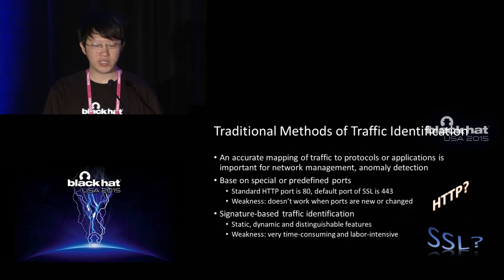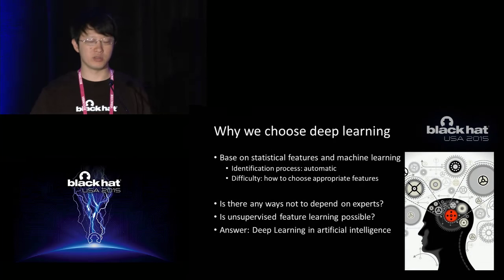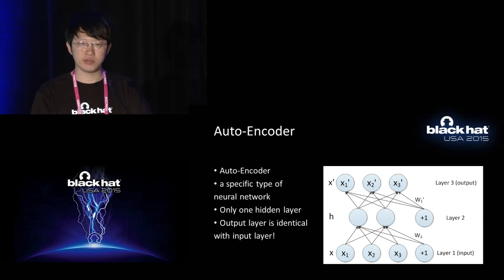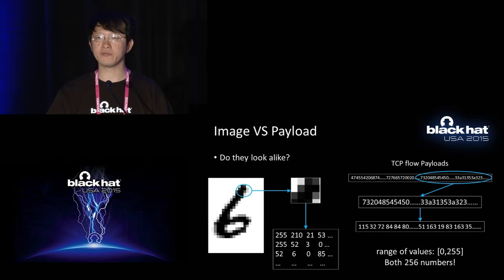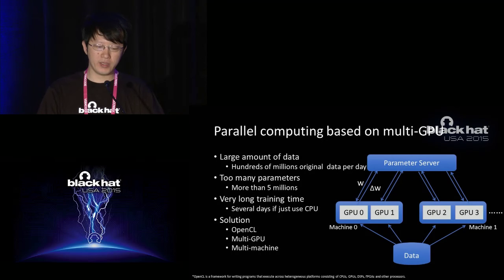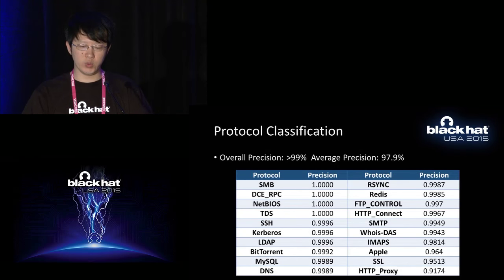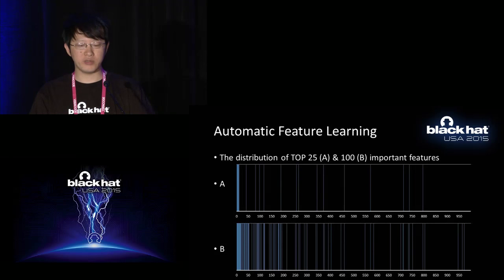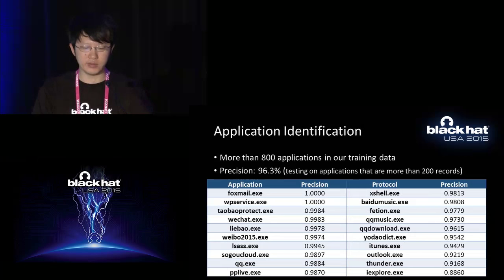The Applications Of Deep Learning On Traffic Identification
Generally speaking, most systems of network traffic identification are based on features. The features may be port numbers, static signatures, statistic characteristics, and so on. The difficulty of the traffic identification is to find the features in the flow data. The process is very time-consuming. Also, these approaches are invalid to unknown protocol. To solve these problems, we propose a method that is based on neural network and deep learning a hotspot of research in machine learning. The results show that our approach works very well on the applications of feature learning, protocol identification, and anomalous protocol detection.